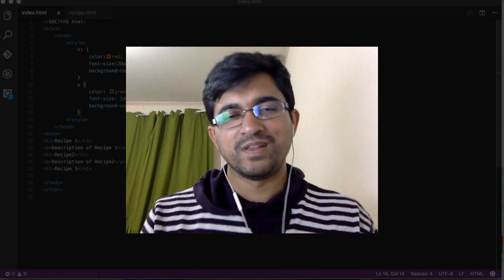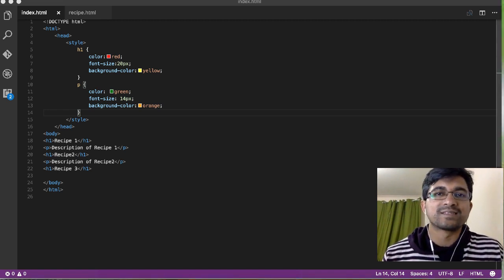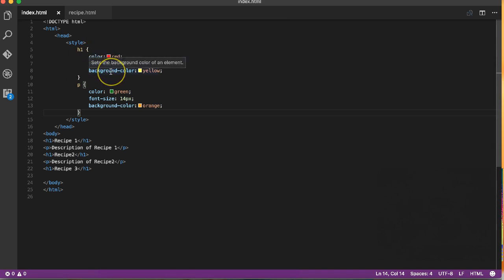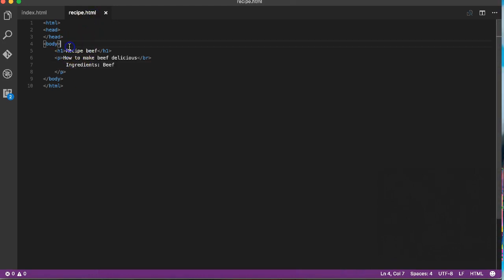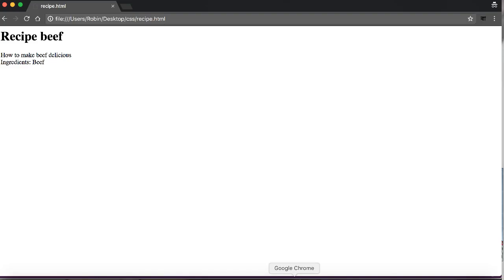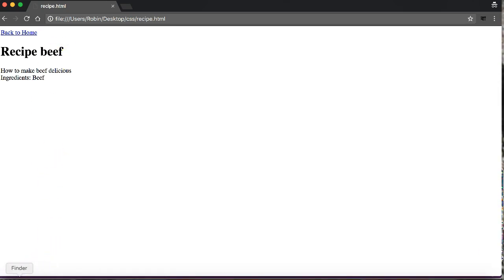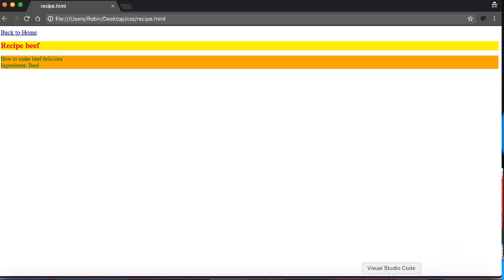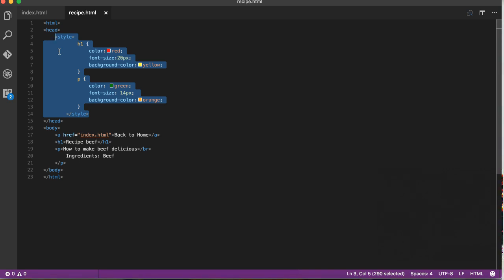Digitaloy - স্টাইল এর জন্য CSS ফাইল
HTML ফাইল থেকে স্টাইল সরিয়ে CSS ফাইল এ লেখা যায়। এই লেকচার এ দেখানো হয়েছে কিভাবে সেই CSS ফাইল HTML ফাইল সংযুক্ত করা যায়। বিভিন্ন HTML এ একই CSS ফাইল ব্যবহার করা সম্ভব।  এতে করে একই জায়গা থেকে একটি ওয়েবসাইট এর সমস্ত স্টাইল পরিবর্তন করা সম্ভব। আরেকটু দেখানো হয়েছে কিভাবে একই পেজ এ একের অধিক স্টাইল ফাইল যুক্ত করা যায়।

ওয়েব ডেভেলপমেন্ট শেখার জন্য CSS জরুরি।  ফ্রীলান্সিং কাজ পাওয়া যায় freelancer.com, odesk.com, fiverr.com এ। এই কোর্স এ বেসিক ডেভেলাপমেন্ট এর পাশাপাশি অনুশীলন ও করব।

Digitaloy - ওয়েব ডেভেলপার (Web developer) হতে চান ? ফ্রীলান্সিং করতে চান ?

HTML , CSS , PHP, Javascript শিখুন এ।